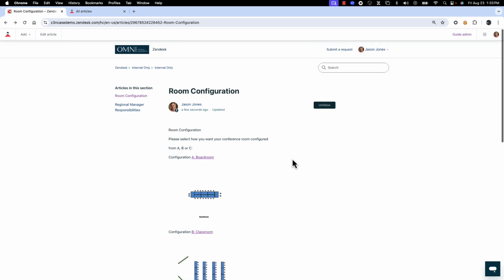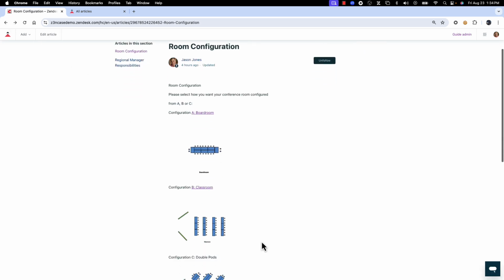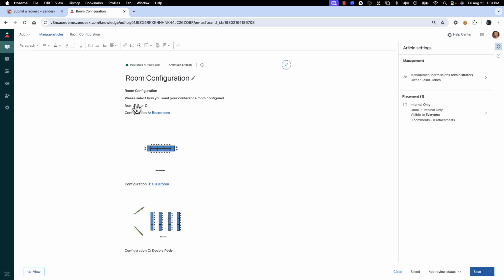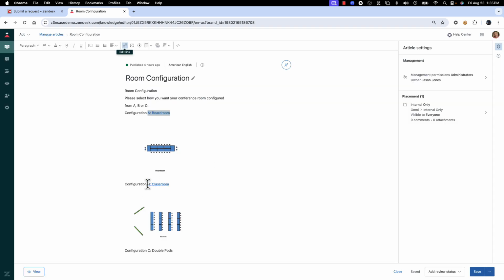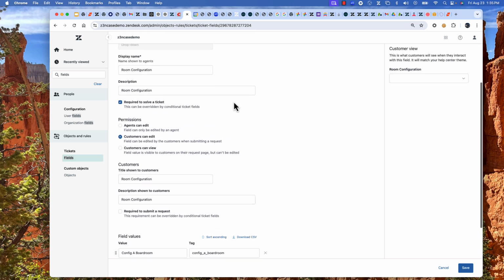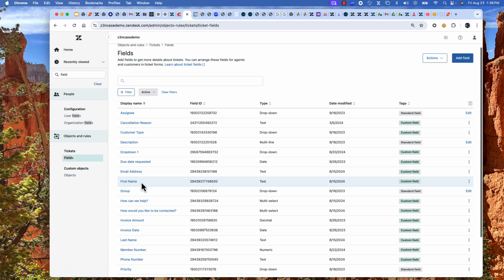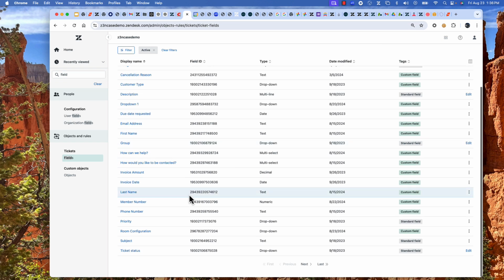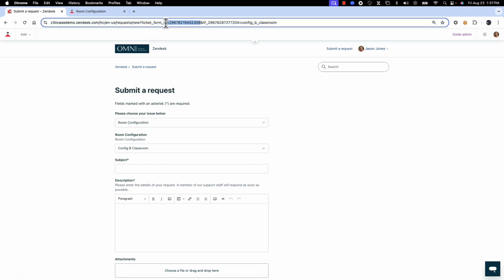visual forms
How to create a visual guide that links to a pre-populated request form in Zendesk